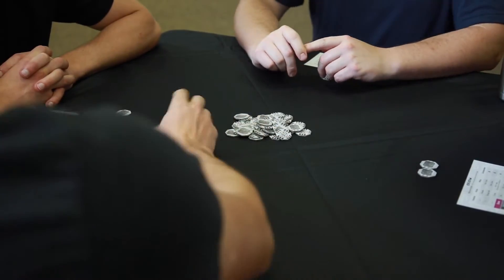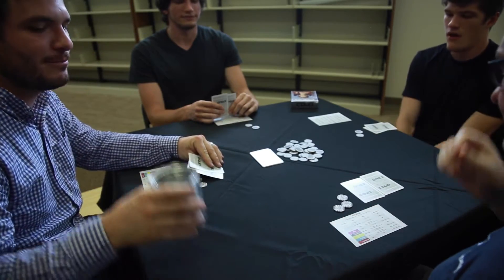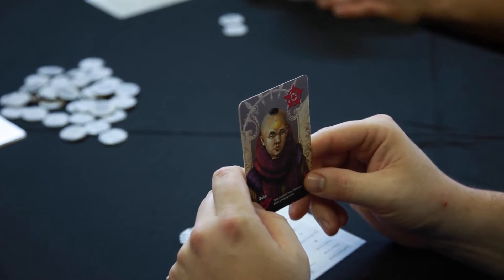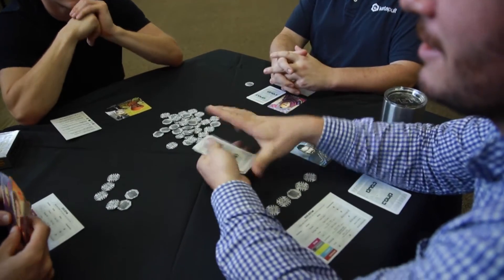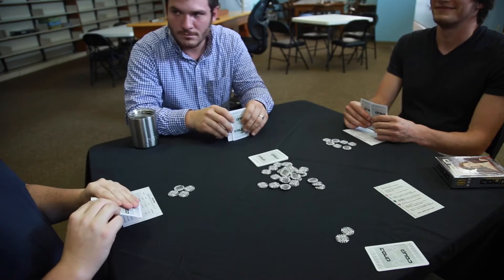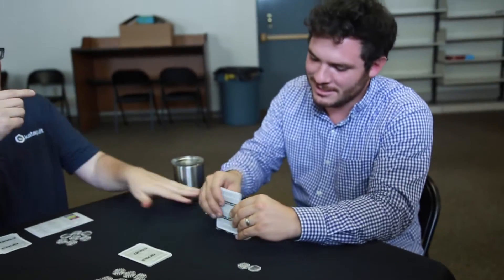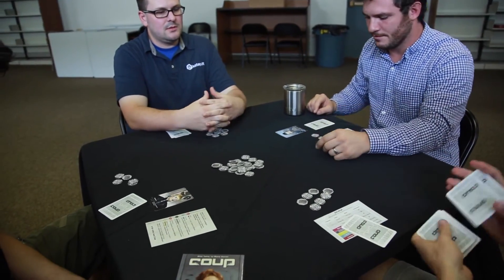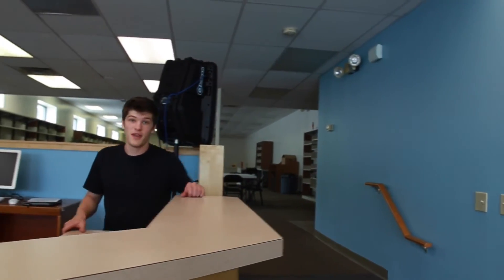Katapult Downtown Featured Game of the Week: COUP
James Mueller Game Guru talks about the featured game of the week: COUP.

Come out every Wednesday to play Coup and other games like it!